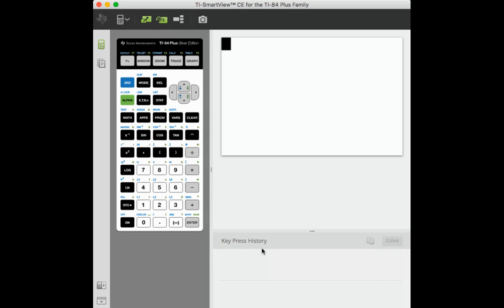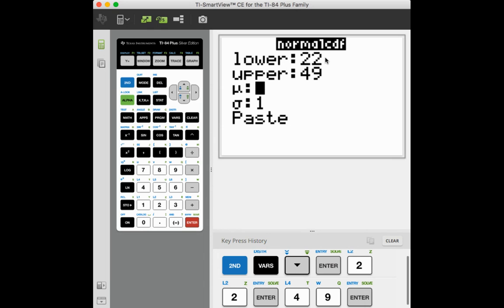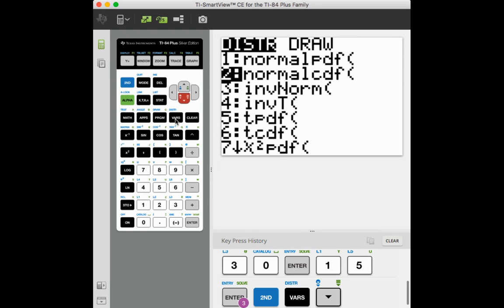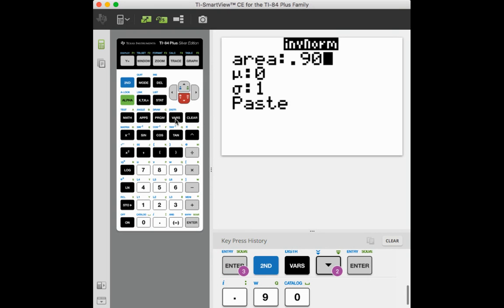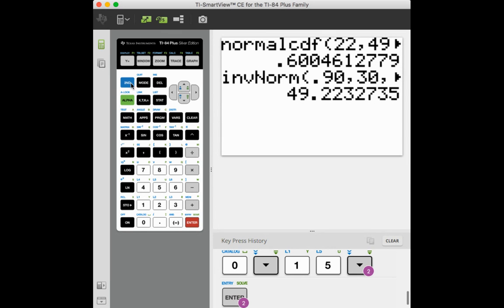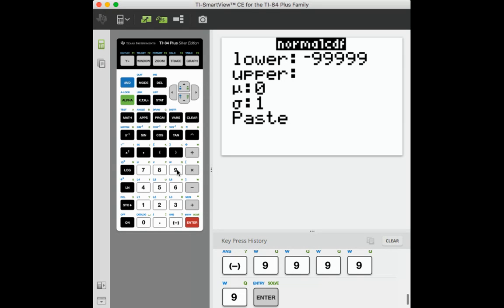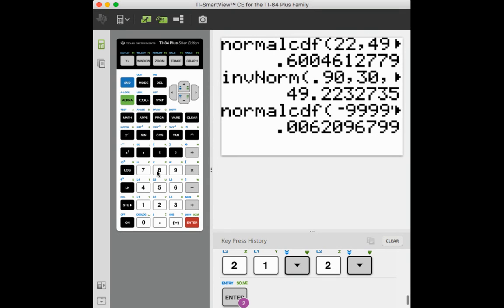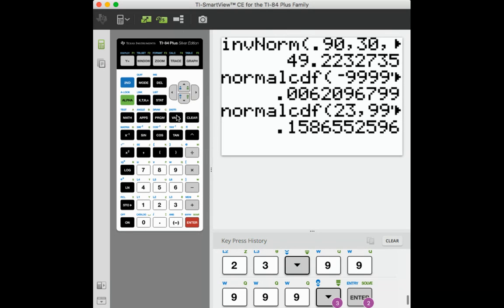Normal Distribution on the TI-84